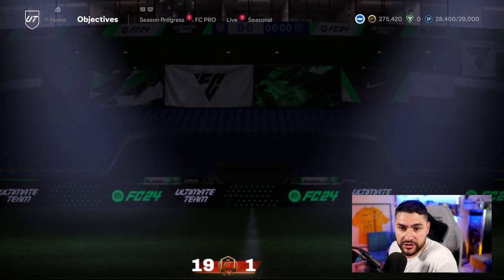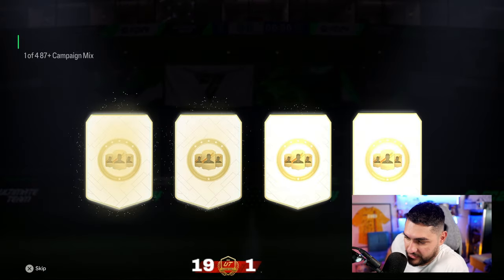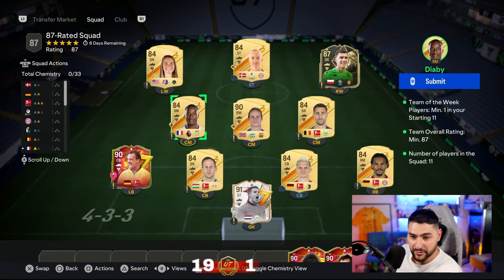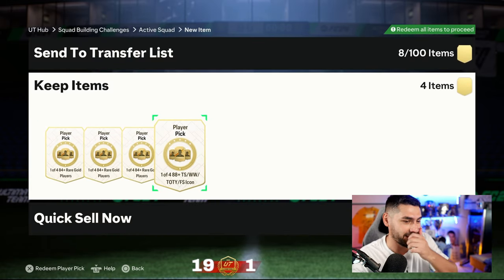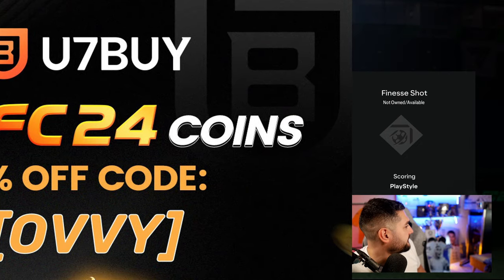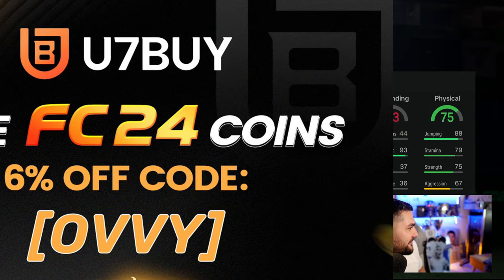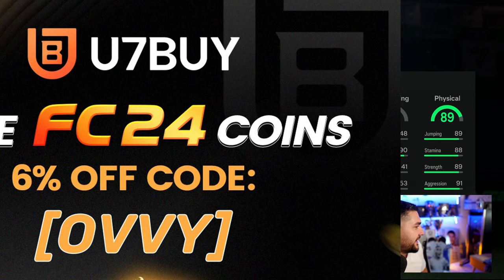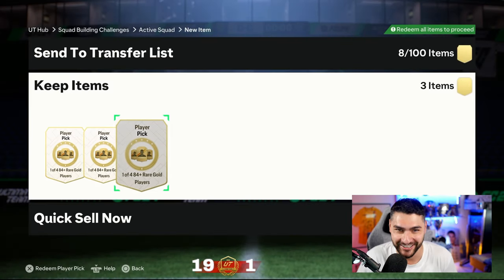I Opened One More 1 Of 4 88+ Icon PP & This Is What I Got!